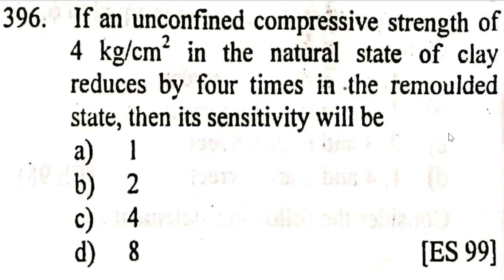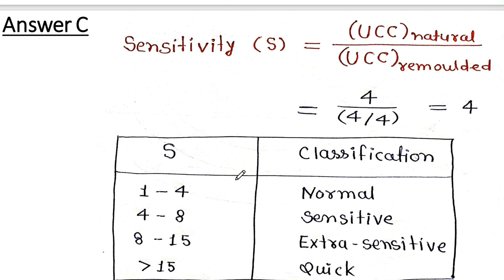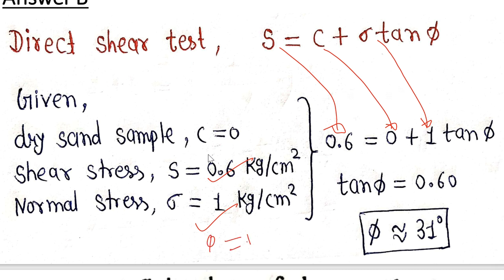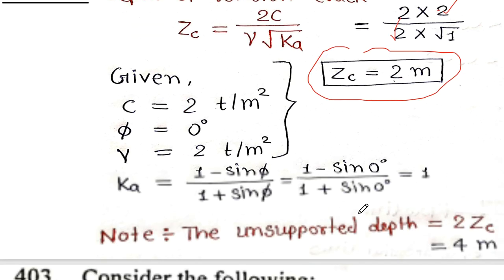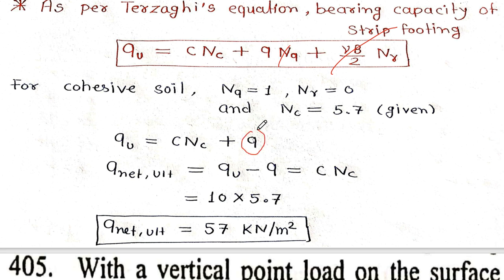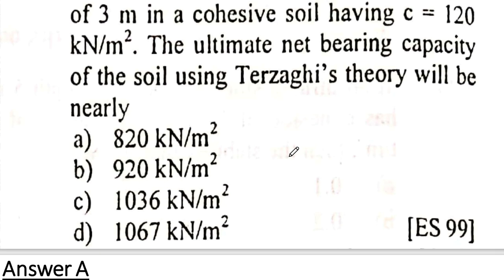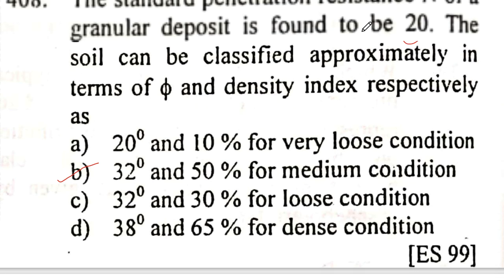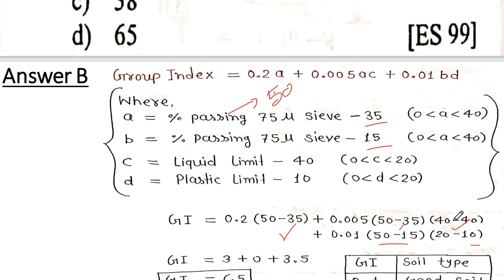GEOTECHNICAL ENGINEERING MCQ FOR APSC AE EXAMINATION#APSCAEJE#MCQAPSC#apscaeje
𝐍𝐞𝐰 𝐲𝐞𝐚𝐫  𝟐𝟎𝟐𝟒 𝐋𝐚𝐤𝐡𝐲𝐚 𝐚𝐞 𝐣𝐞 𝐛𝐚𝐭𝐜𝐡
𝐉𝐨𝐢𝐧 𝐨𝐮𝐫 𝐧𝐞𝐰 𝐖𝐡𝐚𝐭𝐬𝐀𝐩𝐩 𝐂𝐡𝐚𝐧𝐧𝐞𝐥 𝐟𝐨𝐫 𝐭𝐡𝐞 𝐋𝐚𝐭𝐞𝐬𝐭 𝐂𝐨𝐧𝐭𝐞𝐧𝐭 𝐨𝐧 𝐌𝐢𝐬𝐬𝐢𝐨𝐧 𝐀𝐏𝐒𝐂 𝐀𝐄 𝐉𝐄. 𝐒𝐭𝐚𝐲 𝐔𝐩𝐝𝐚𝐭𝐞𝐝!"